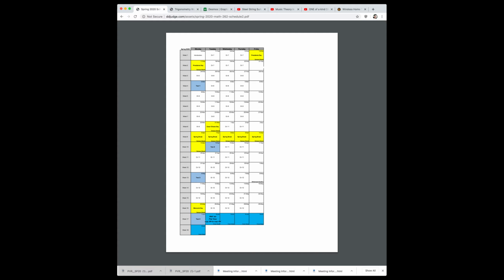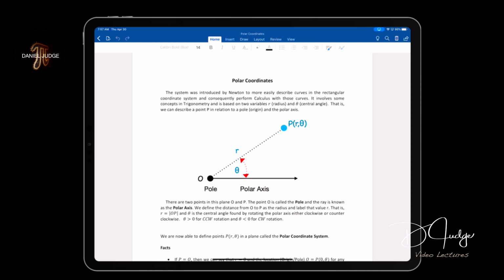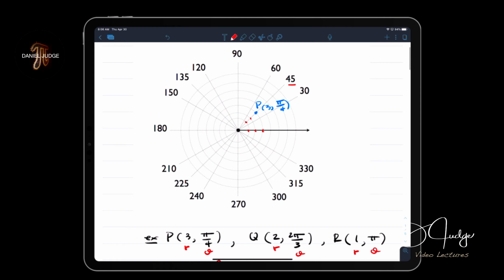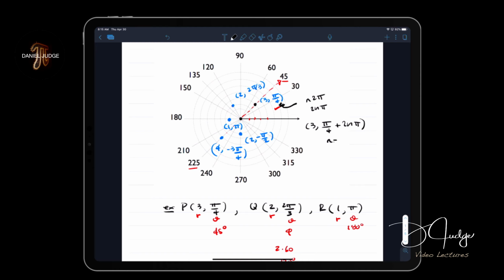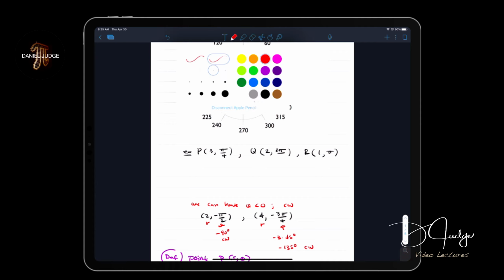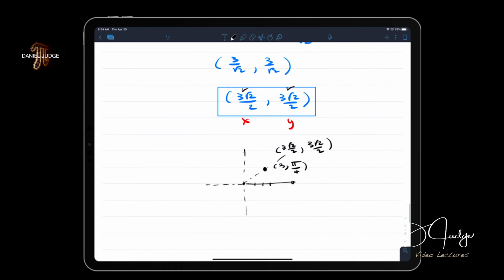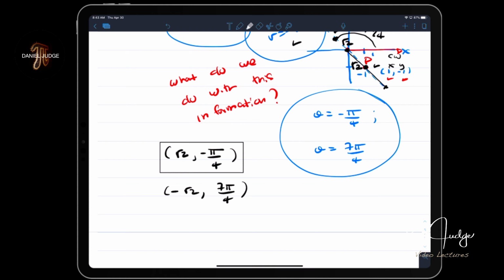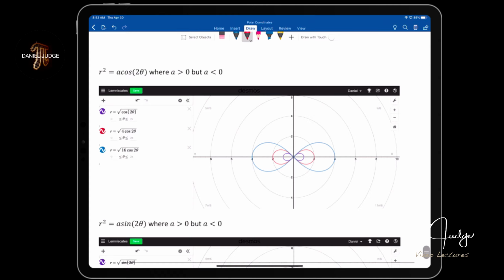Polar Coordinate and Polar Curves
Calculus 2 Lecture, review of Polar Coordinate and Polar Curves